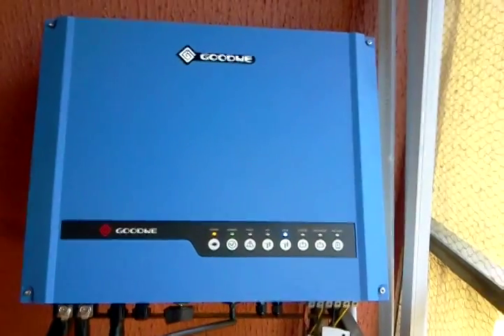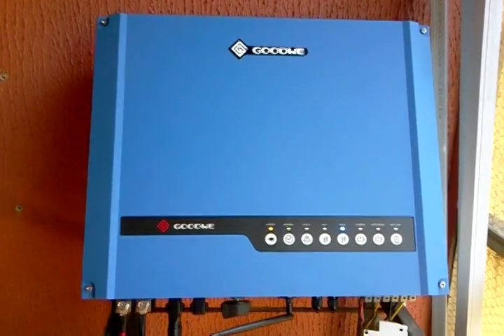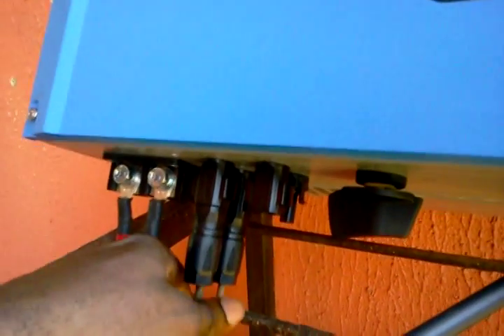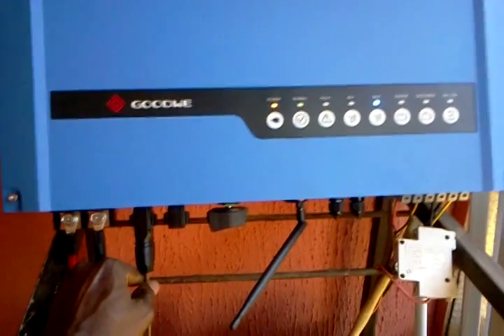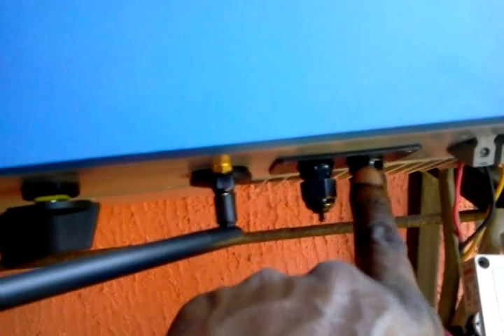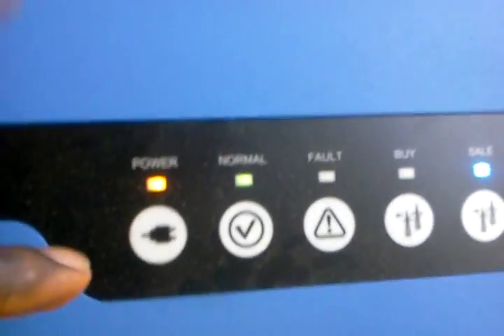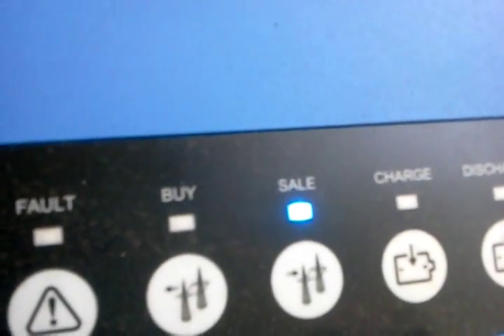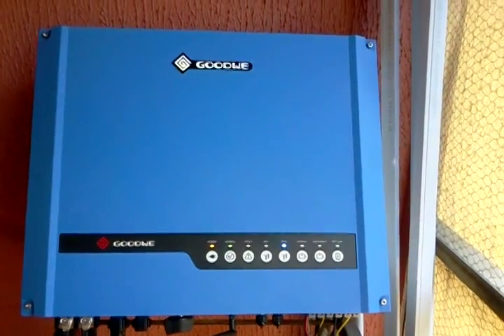GoodWe Hybrid Solar Inverter from REESNL, Lagos, Nigeria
5Kw Hybrid Solar Inverter Installation in Lagos, Nigeria.